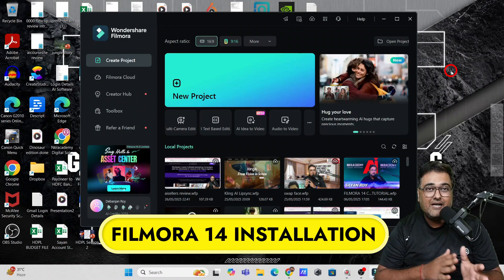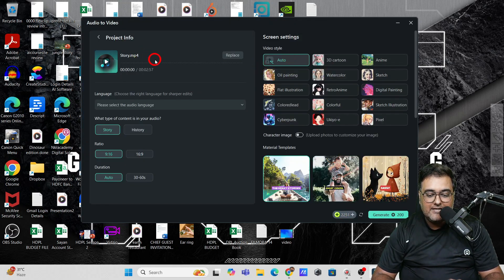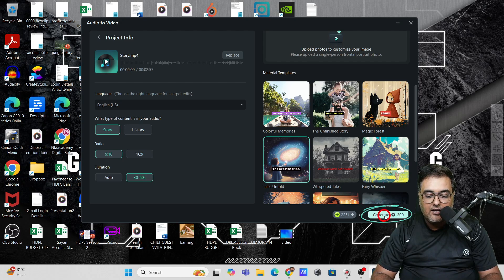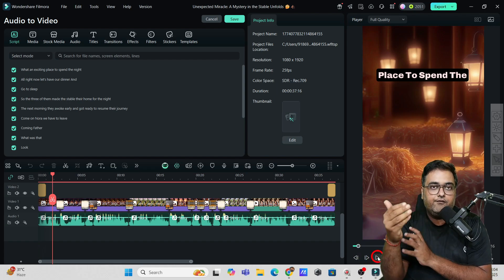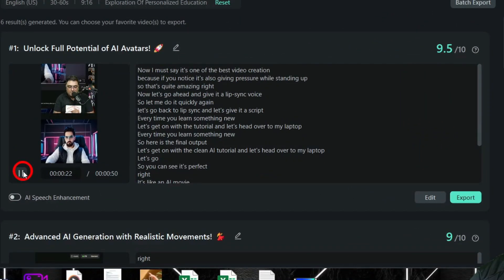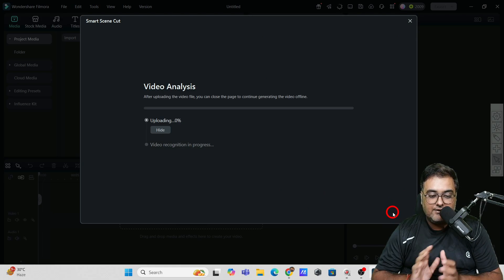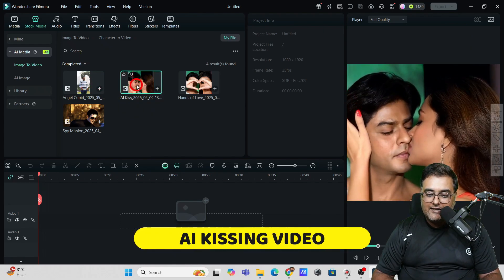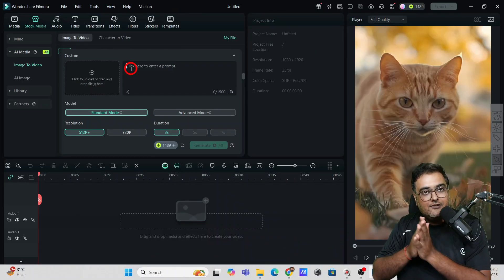Filmora 14 Tutorial | 🚨AI Video Editing With Filmora 14 | 🚨6 Hidden Filmora 14 AI Features Revealed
Are you ready to unlock the power of AI in Filmora 14? 🎬 In this ultimate tutorial, we reveal 6 Hidden AI Features in Filmora 14 that will completely transform your video editing workflow! 💡✨

📢 Learn Filmora 12 + Filmora 13 + Filmora 14 From The Best Selling Udemy Course

✅ Whether you're a beginner or content creator, these features will help you edit smarter, faster & better.

📌 Timestamps (⏰ Video Length: 15 Minutes):

00:00 – Intro 🚀
01:06 – Filmora 14 AI Feature 1: Audio To Video 🎧➡️🎥
05:57 – Filmora 14 AI Feature 2: Smart Short Clips ✂️🤖
08:14 – Filmora 14 AI Feature 3: Smart Scene Cut 🎬🧠
09:26 – Filmora 14 AI Feature 4: AI Video Enhancer 🪄📈
10:33 – Filmora 14 AI Feature 5: AI Idea To Video 💭➡️📽️
13:26 – Filmora 14 AI Feature 6: Image To Video 🖼️➡️🎞️
14:52 – Filmora 14 AI Final Thoughts + Tips 💡

🎯 6 Hidden AI Features in Filmora 14 Explained:

🔊 1. Audio To Video
🎧 Let AI auto-generate a visually dynamic video synced with your audio. Perfect for podcasts, voiceovers, and music tracks.
➡️ Save time, create faster & impress your audience!

✂️ 2. SMART SHORT CLIPS
Filmora’s AI can detect highlights and create short, engaging clips from your long footage.
➡️ Ideal for reels, shorts & promos!

🎬 3. SMART SCENE CUT
AI detects scene changes and cuts them accurately – no more manual trimming!
➡️ Great for organizing vlogs, interviews, or YouTube edits.

✨ 4. AI Video Enhancer
With just one click, enhance lighting, color grading & video clarity!
➡️ Boosts your content’s professional quality effortlessly.

🧠 5. AI Idea To Video
Type your idea and let Filmora create a video script, structure, and even visual suggestions!
➡️ Turn your concepts into reality in minutes.

🖼️ 6. Image To Video
Transform a set of images into a seamless AI-generated video with music & transitions.
➡️ Great for slideshows, travel reels & business showcases.

Which AI Feature do you love the most? Let us know below! 👇

🚀 Start editing like a pro with Filmora 14 today! 🎞️✨